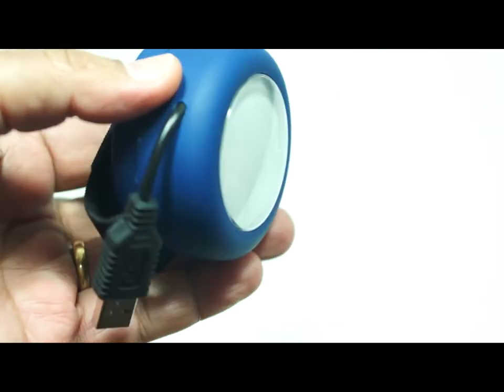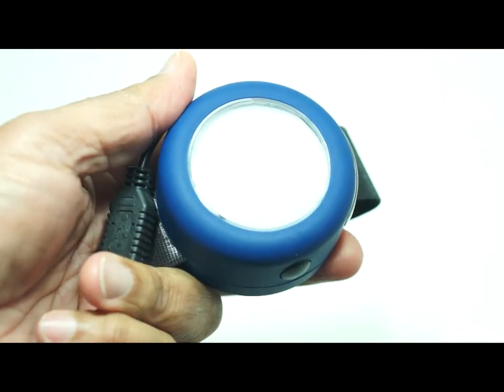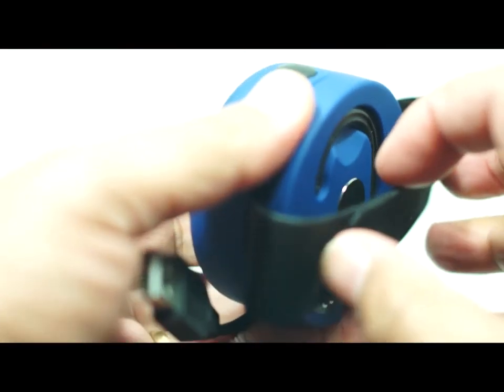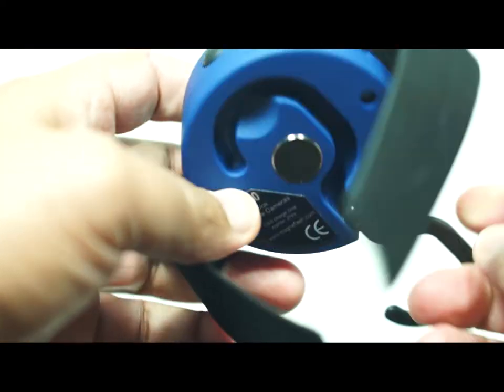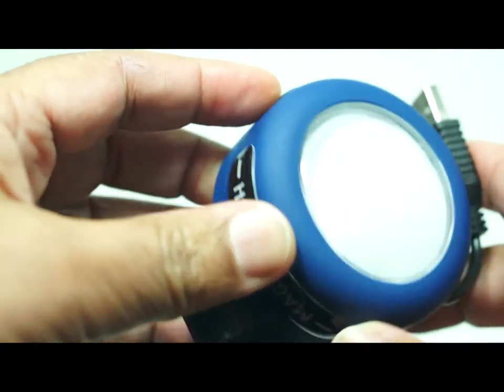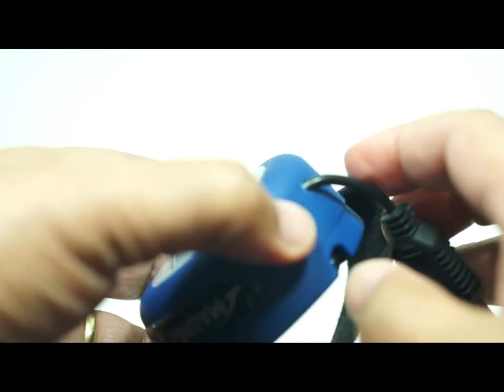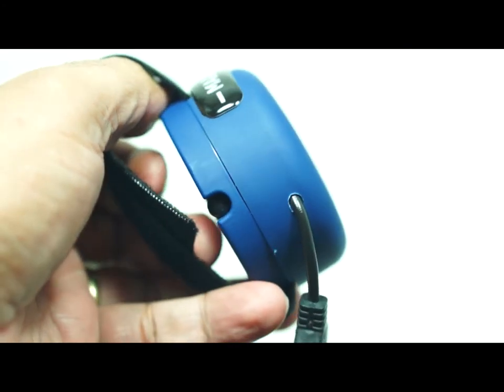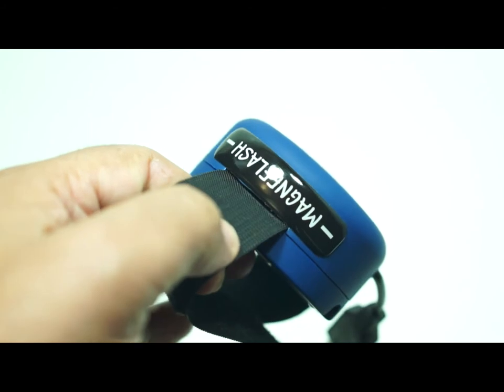Magneflash Phil250 Phone Camera Lamp - Redferret Review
Hands on with the new Magneflash Phil250 Smartphone Camera Lamp. Designed to add more illumination than standard LED flash units on phones and budget point and shoot cameras.

The 250 lumens lamp offers specially diffuse and color balanced illumination to ensure your photos and videos get more accurate color and definition than with the default integrated LED flash on most handsets.